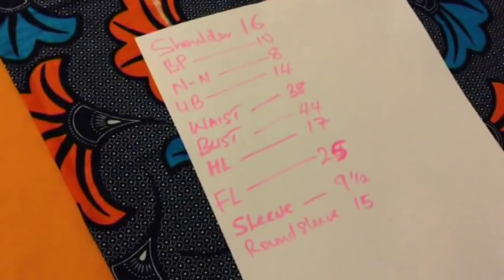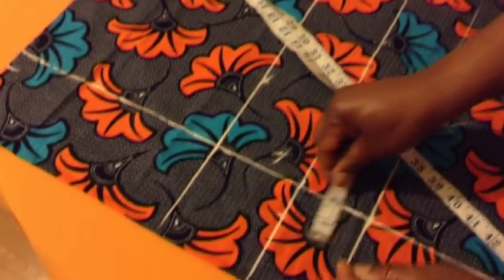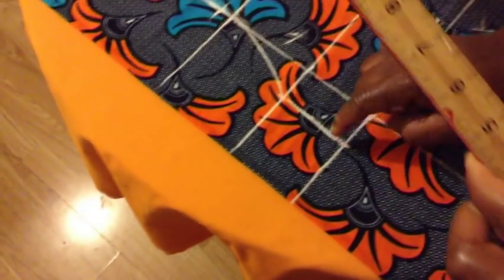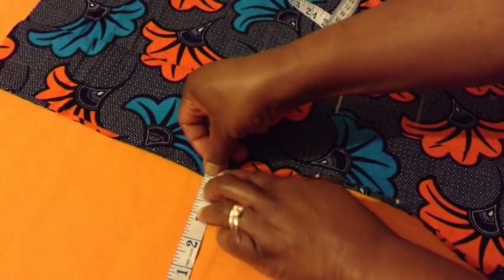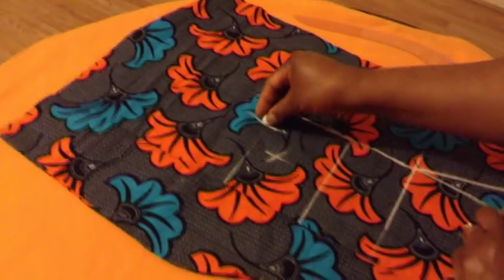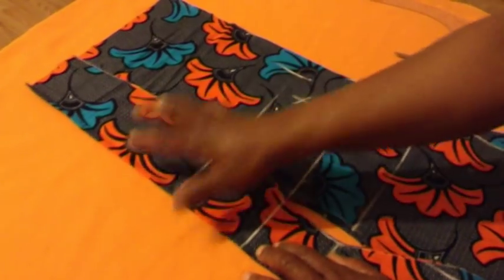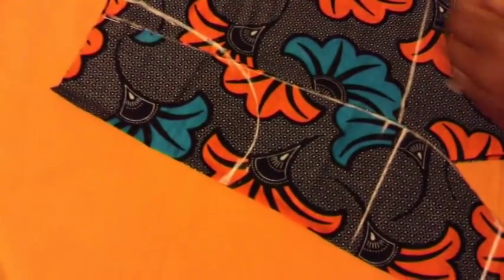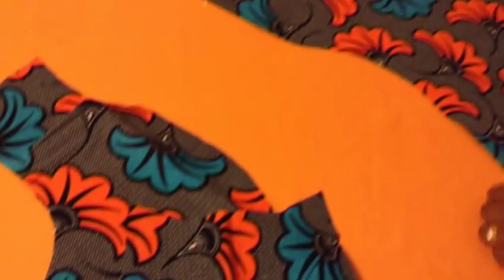How To Make Six Pieces Blouse/Top without pattern ( Part One )